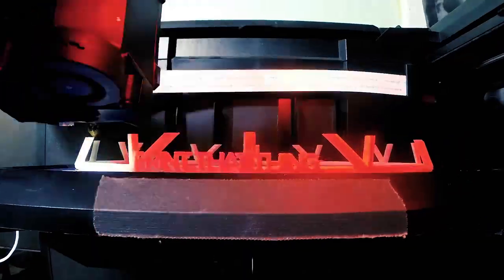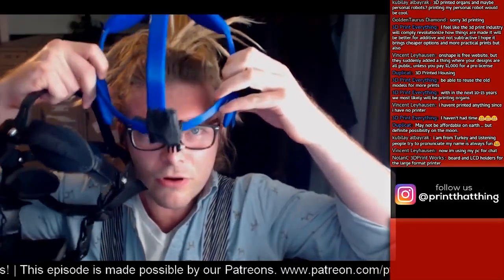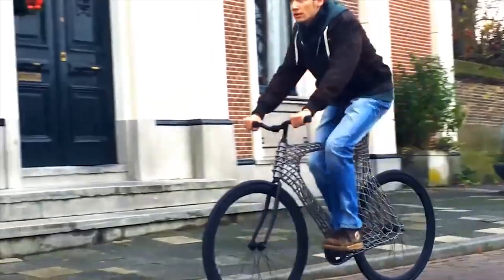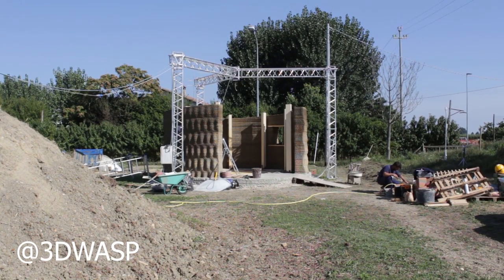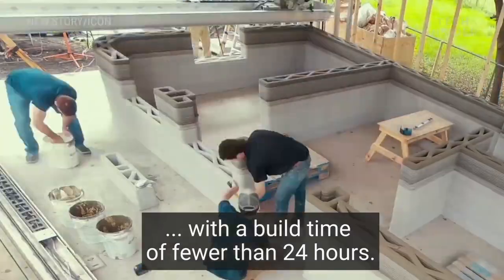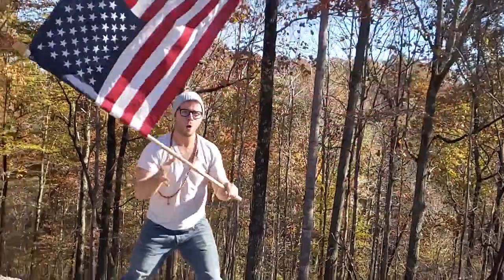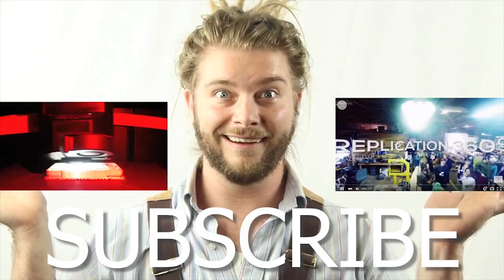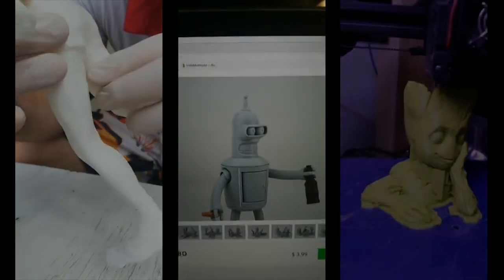PRINT THAT THING - Channel Trailer